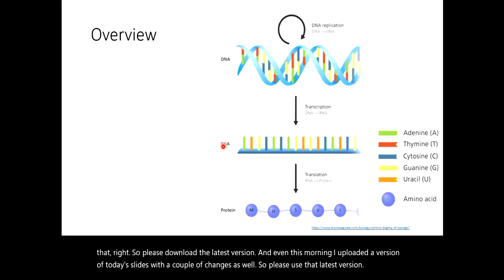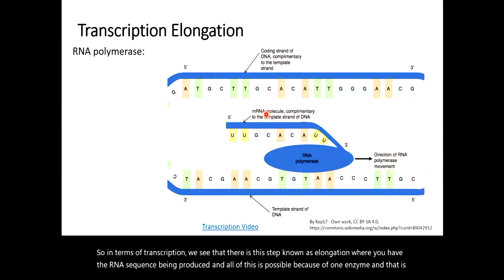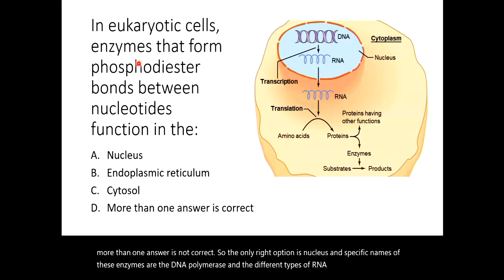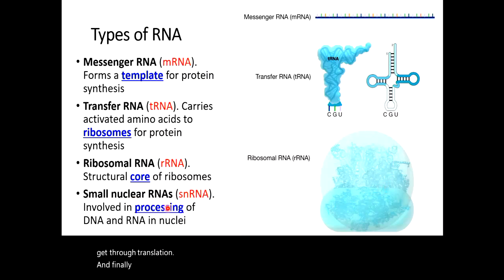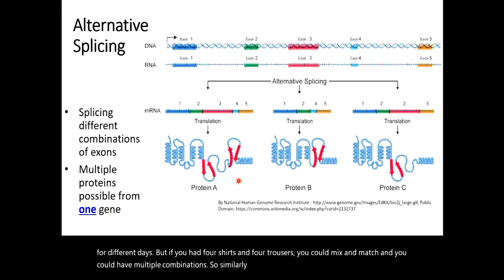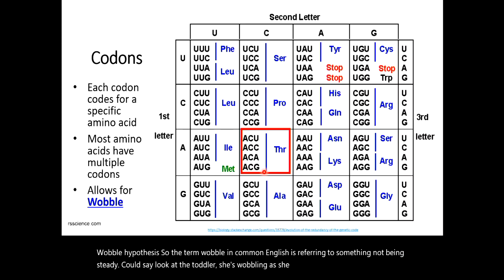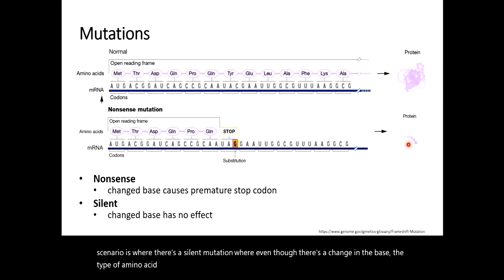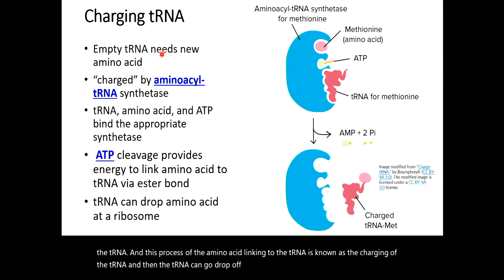L6 Transcription & Translation